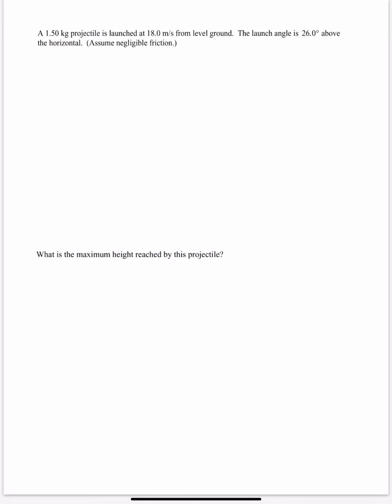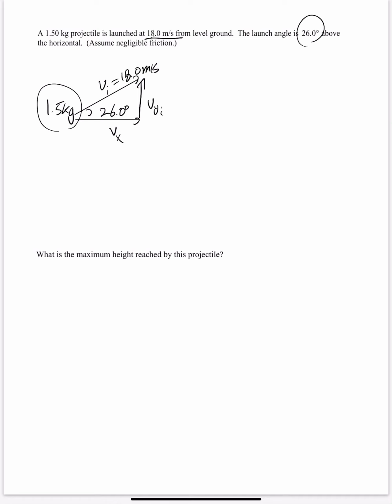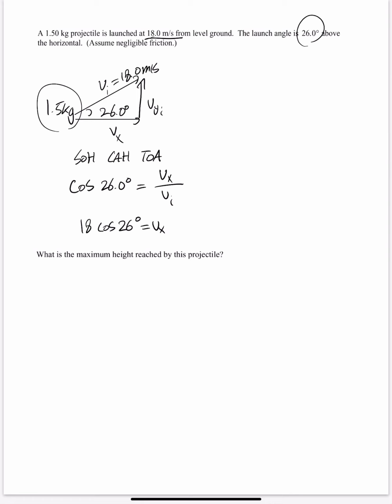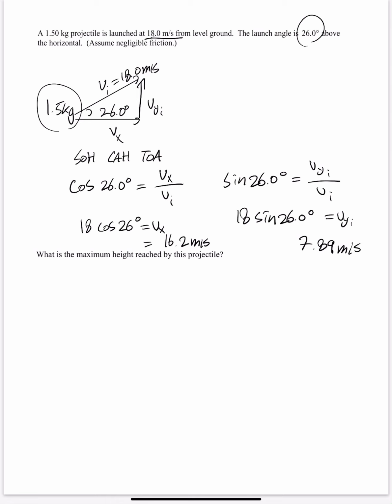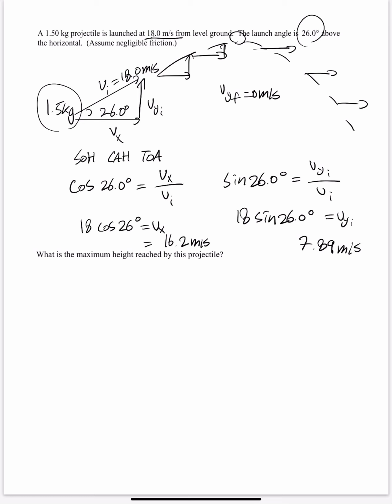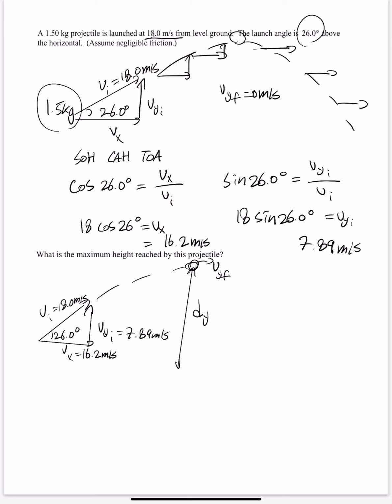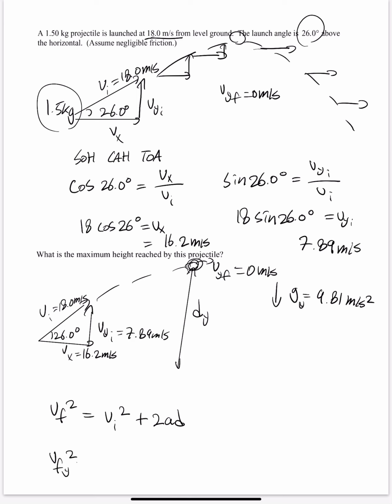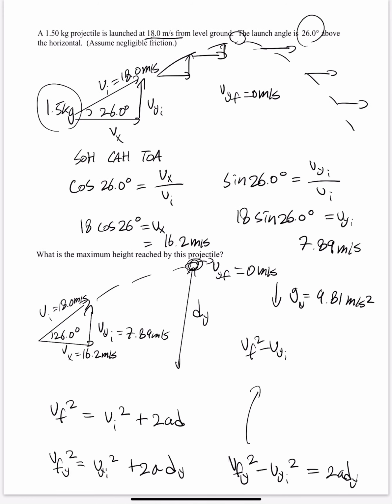How to solve 2D Kinematics problem!!